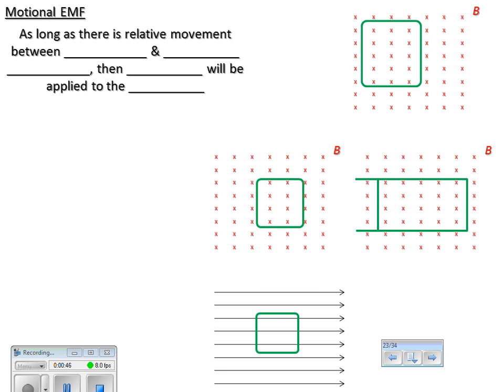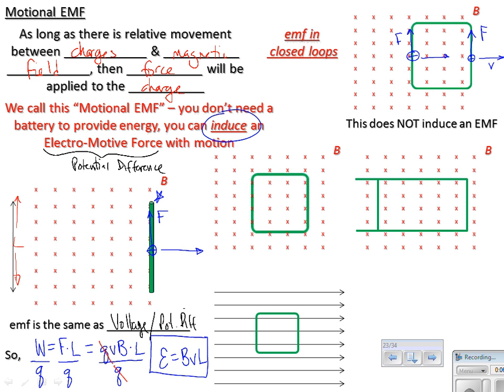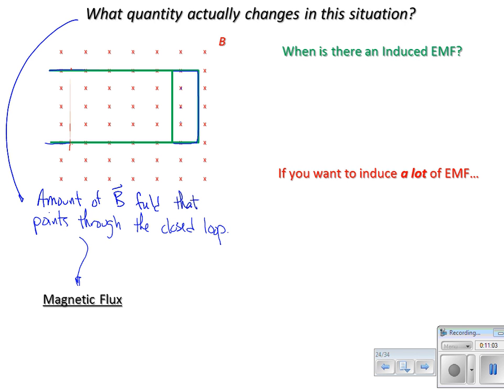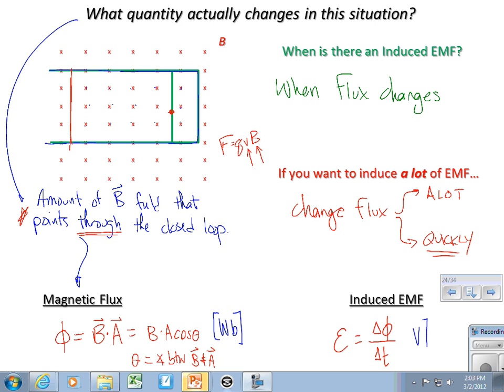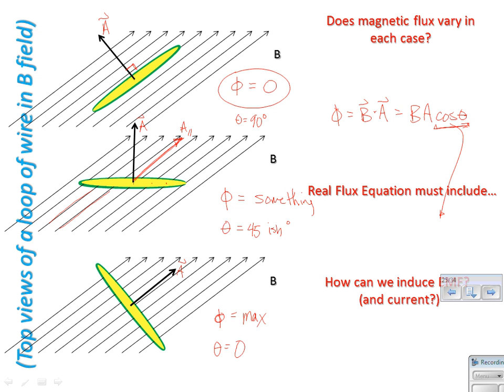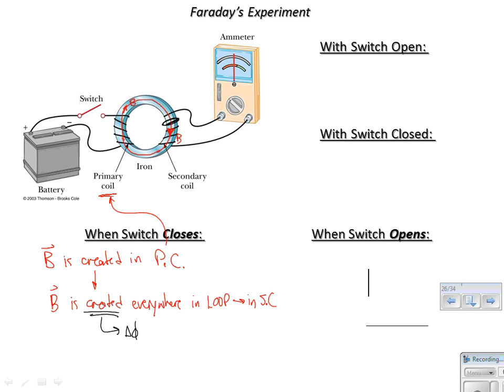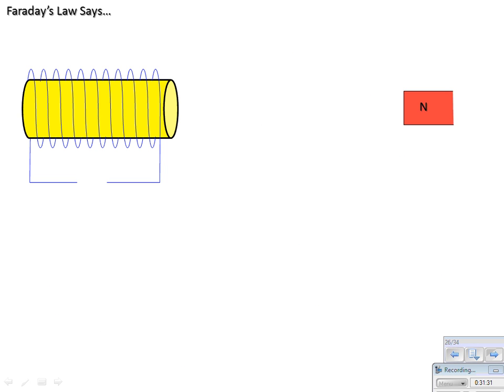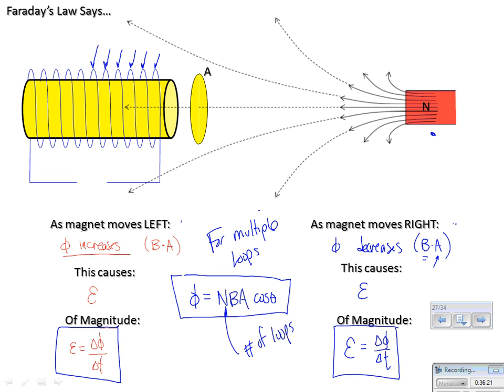Magnetic Flux & Faraday's Law